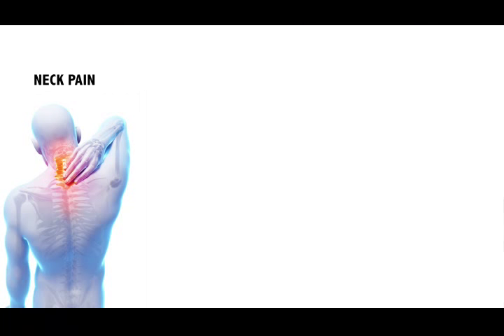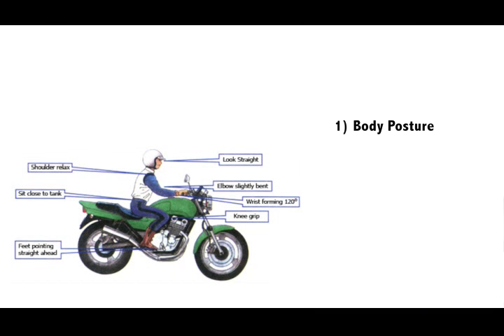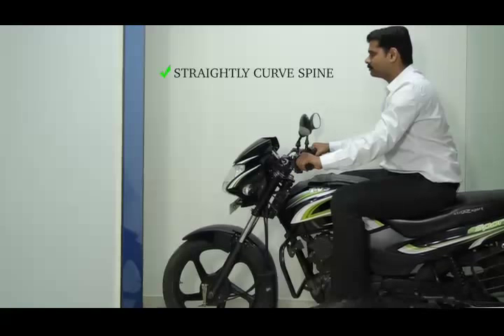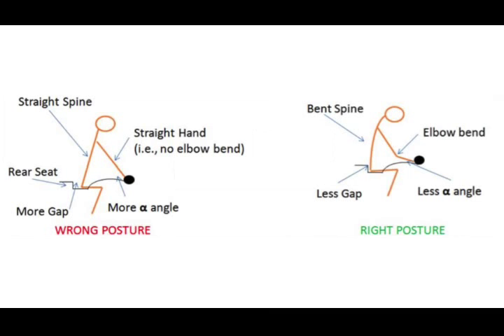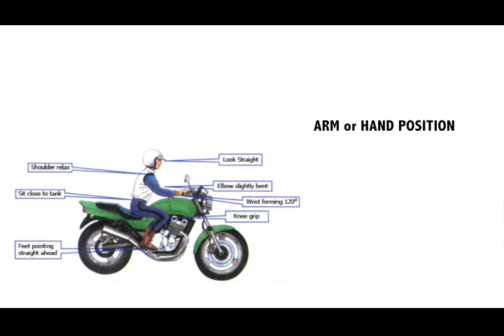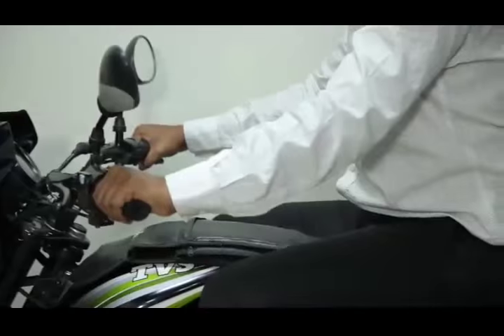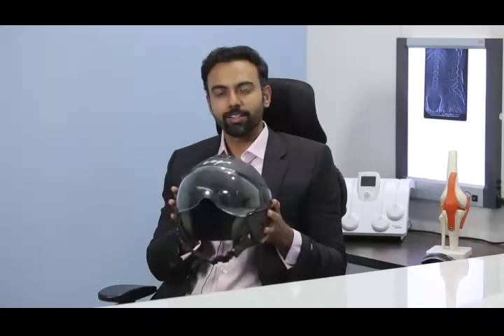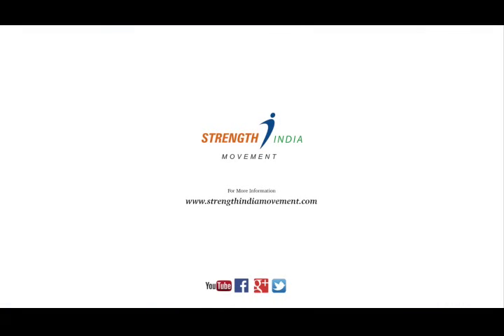BIKE / 2 WHEELER RIDING POSTURE . Is it causing neck & back pain ?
Lot of people know to ride a bike or a 2 wheeler but very few position themselves right while riding them . Improper positioning causes neck pain and back pain . Hope this video provides the science and importance behind  correct riding posture .